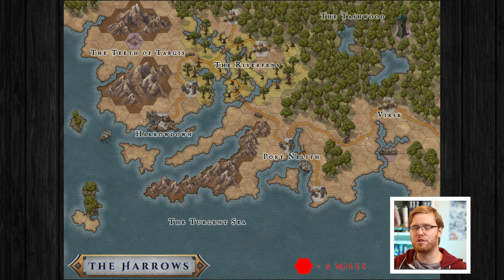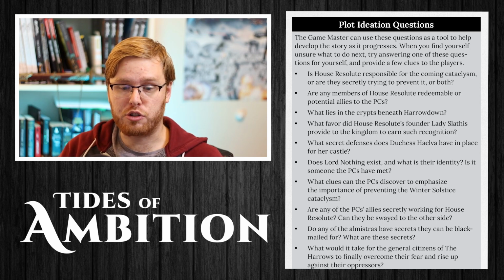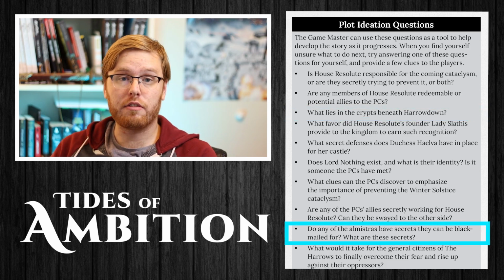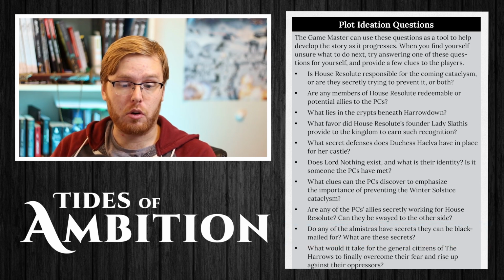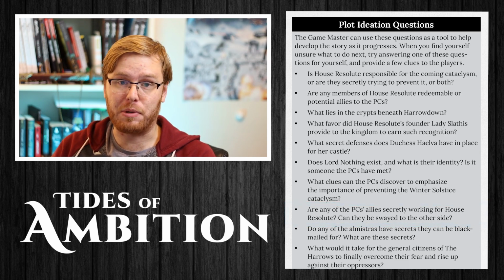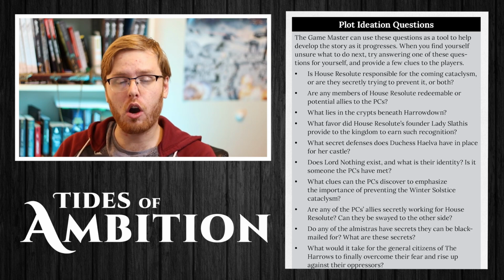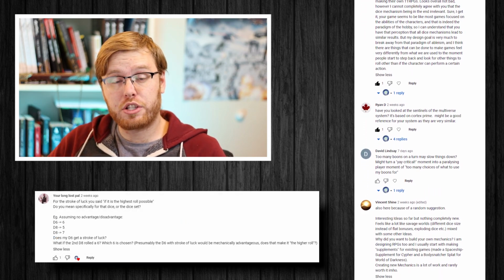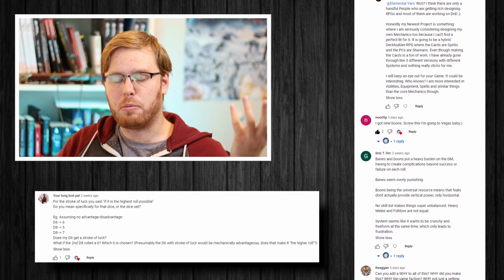How TIDES OF AMBITION encourages faction-oriented play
▶ GAME DESIGN JOURNAL - Entry 2: Campaign Starters ◀

Welcome to all you new subscribers, thanks for all your kind comments from the last video! These development journal videos are pretty fun. The biggest challenge is trying not to ramble at the camera for two hours straight (which is what usually happens, and I have to re-shoot and then still trim it down quite a bit).

If you have any questions, suggestions for future videos, or just want to say something nice, feel free to do so in the comment section! I read every comment, and I try to respond to all of them.

Since this video is more narrative-focused, I'm thinking the next one will be something a bit more mechanics-heavy. Maybe it's time to dip a toe into the realm of tactical combat!

If you want to see a sample of my work, I do some freelance D&D writing and design for @MrRhexx which you can find I wrote "Escape From the Crystal Moon," as well as some content for some of the Monster Classes books, and I have a lot more ideas in store for the future!

If you'd like to see more content like this, please do all of the usual YouTube things. You know the ones.

0:00 - Introduction
1:16 - Facilitated Play Styles
2:58 - Campaign Starters
5:21 - Overview and How to Win
6:33 - Obstacles and Assets
7:59 - Player Faction
9:49 - House Resolute and The Harrows
11:57 - Game Master Guidelines
12:58 - Why Design it This Way?
17:06 - Q&A
20:32 - The End